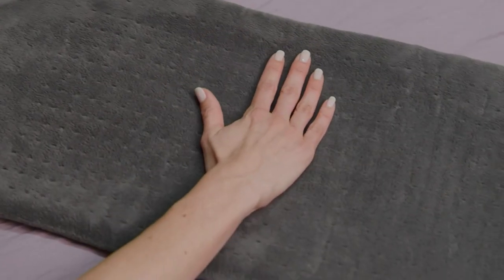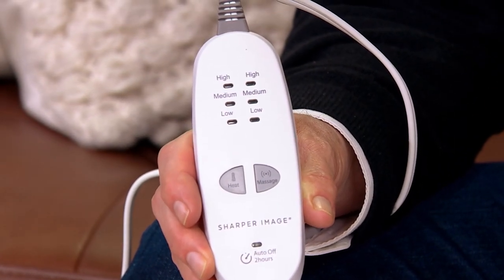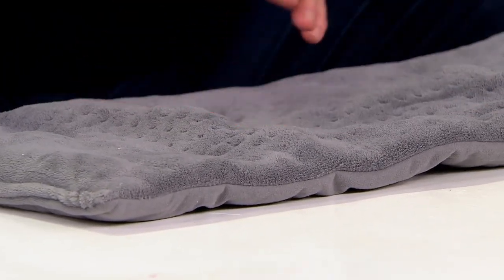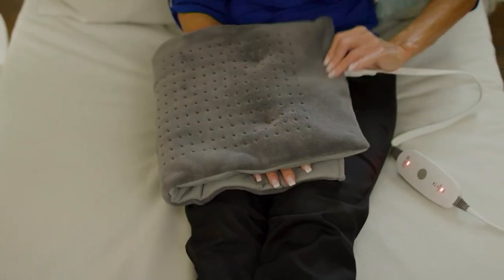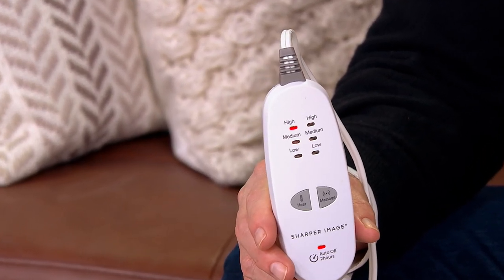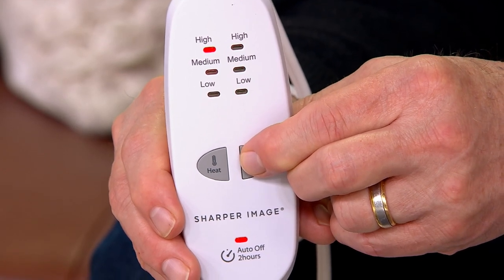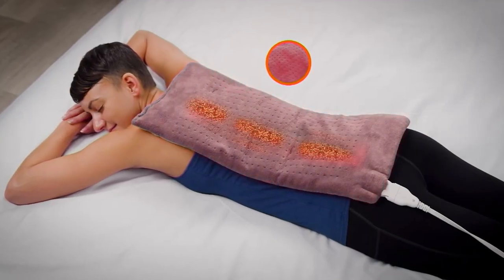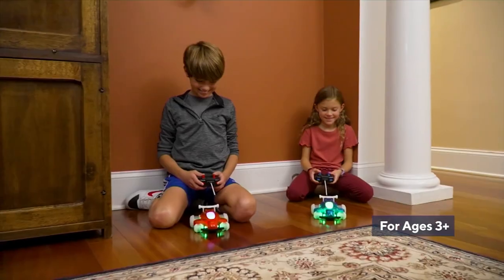Sharper Image Calming Heat Deluxe Weighted Massaging Heating Pad on QVC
Sharper Image Calming Heat Deluxe Weighted Massaging Heating Pad

This weighted, heating, vibrating pad brings you a new level of calm. Relax, turn up the heat, turn up the massage power, and turn down your stress level -- at least for a little -- when you're under this pampering pad. From Sharper Image.